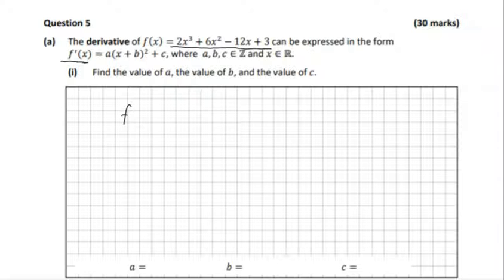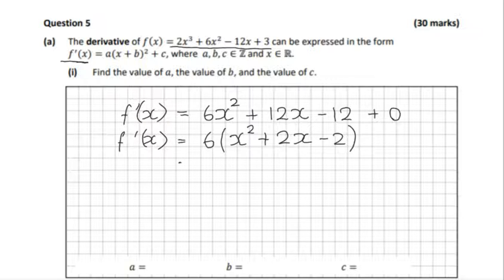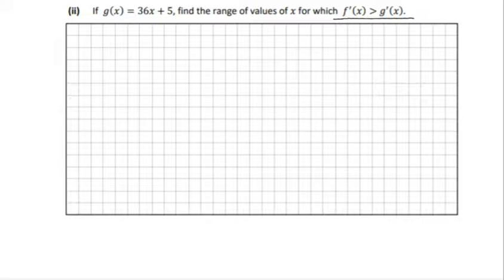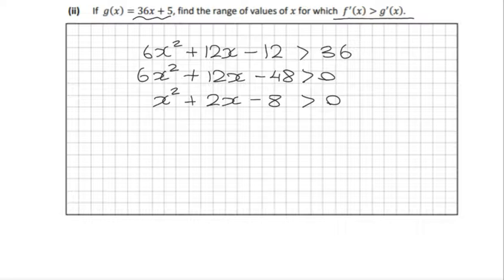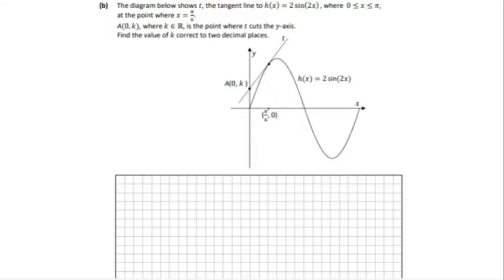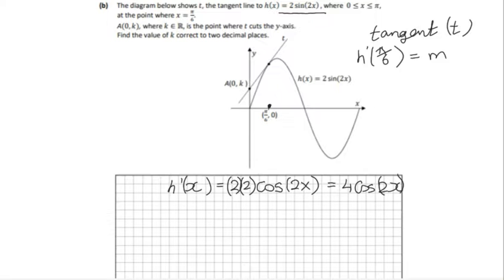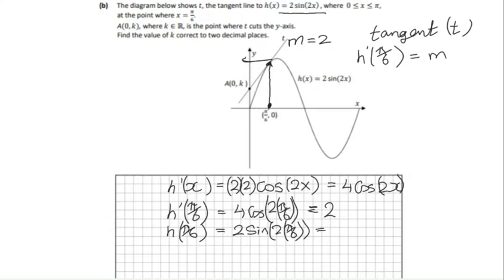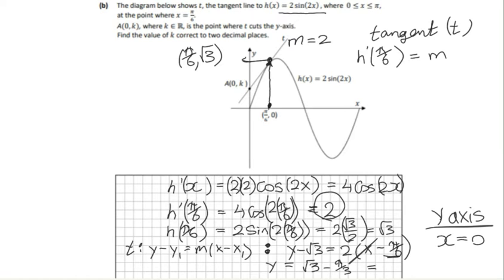Differentiation Leaving Cert Higher Level 2021 Question 5 a b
Video explanation of the Leaving Cert Higher Level Exam Question.

Contents,
- Differentiation of a function,
-complete the square of a quadratic
-quadratic inequalities
-trignometric function differentiation with the chain rule
-tangent to a graph by means of differentiation